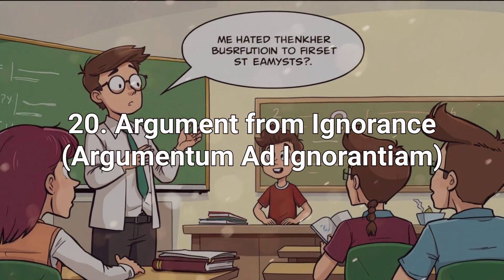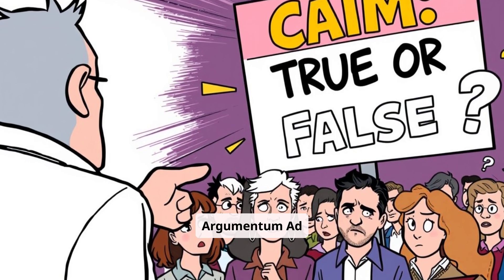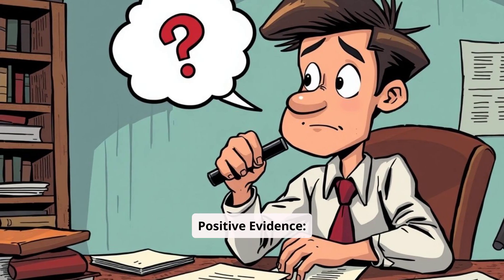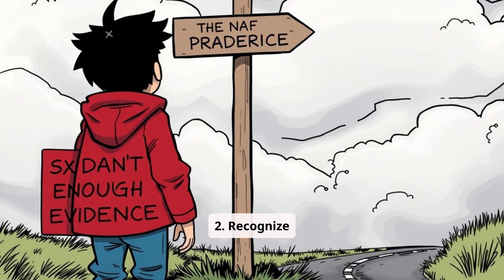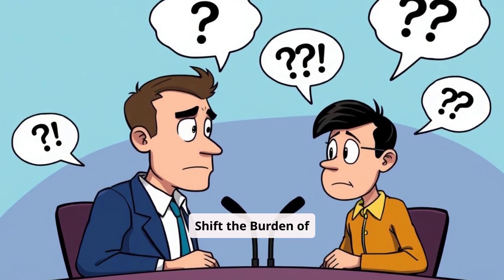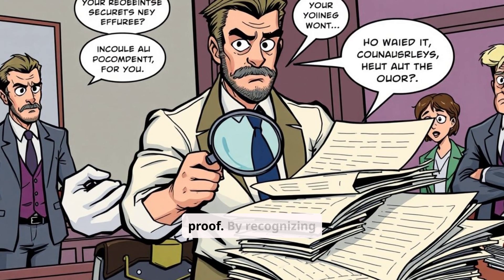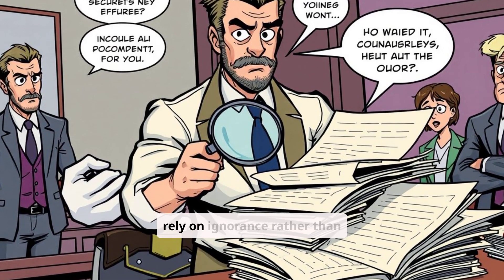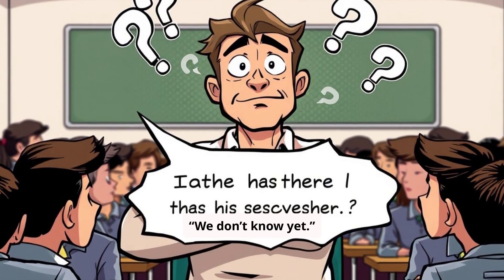20. Argument from Ignorance (Argumentum Ad Ignorantiam)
20. Argument from Ignorance (Argumentum Ad Ignorantiam)

Hello, and welcome back! Today, we’re examining a logical fallacy called the Argument from Ignorance, or Argumentum Ad Ignorantiam. This fallacy occurs when someone claims that something must be true (or false) simply because it hasn’t been proven otherwise. In other words, a lack of evidence is wrongly treated as evidence.

Definition

The Argument from Ignorance Fallacy happens when the absence of evidence is used to justify a conclusion. It assumes that if something cannot be proven false, it must be true—and vice versa. However, a lack of evidence does not constitute proof in either direction.

Example of Argument from Ignorance

“No one has proven that extraterrestrial life doesn’t exist, so aliens must be real.”
Just because there’s no evidence disproving extraterrestrial life doesn’t mean it exists. The lack of proof one way or the other cannot serve as evidence for a conclusion.

Comparison: Argument from Ignorance vs. Burden of Proof

While both involve evidence (or lack thereof), they differ in focus:
 • Argument from Ignorance uses a lack of evidence as proof of a claim.
Example: “No one can prove ghosts aren’t real, so they must exist.”
 • Burden of Proof involves determining who is responsible for providing evidence.
Example: “You claim ghosts are real, so the burden of proof is on you to provide evidence.”

The Burden of Proof requires the person making the claim to substantiate it, while the Argument from Ignorance wrongly treats absence of evidence as conclusive.

Another Example

“There’s no evidence that this new medication causes harm, so it must be safe.”
The absence of evidence doesn’t guarantee safety. The medication might simply not have been studied enough to determine its effects.

Why It’s Misleading

The Argument from Ignorance fallacy exploits gaps in knowledge to justify conclusions, but a lack of evidence is not evidence itself. Something can be unproven without being true or false. Jumping to conclusions based on ignorance can lead to misinformation or unsupported beliefs.

How to Avoid Argument from Ignorance
 1. Demand Positive Evidence: Evaluate claims based on what is known, not what is unknown.
 2. Recognize Uncertainty: Understand that a lack of evidence often means we simply don’t know yet.
 3. Shift the Burden of Proof: Remember that the person making the claim must provide evidence to support it.

Conclusion

The Argument from Ignorance Fallacy occurs when a lack of evidence is treated as proof. By recognizing this error and demanding solid evidence, we can avoid making conclusions that rely on ignorance rather than reason. In many cases, the most honest answer is simply, “We don’t know yet.”